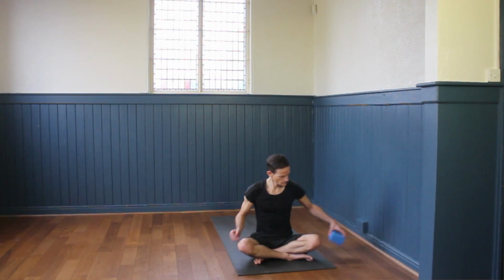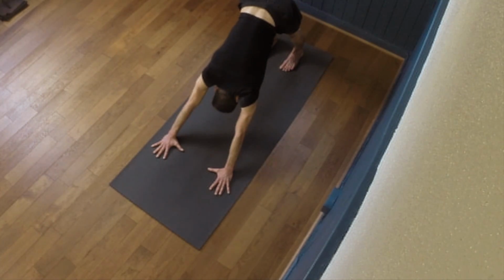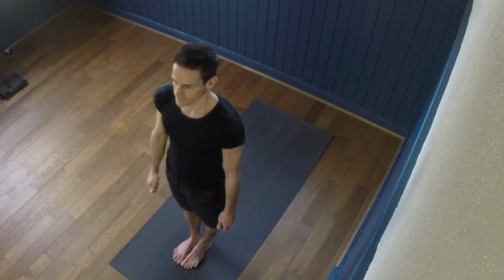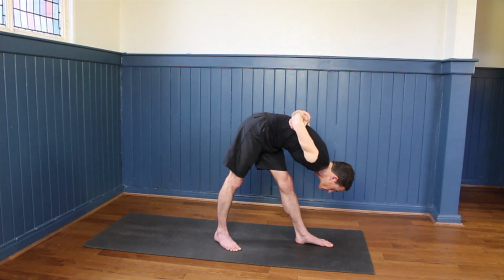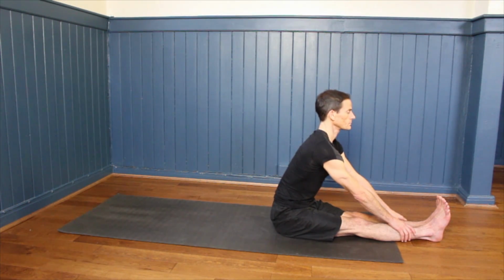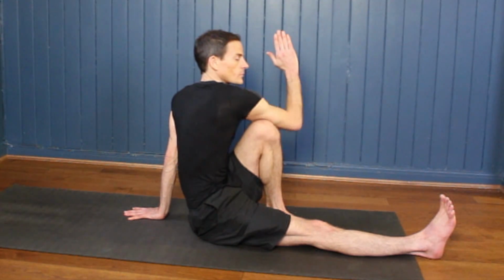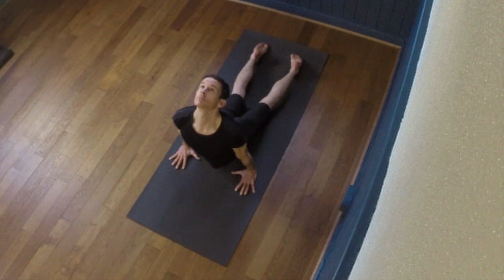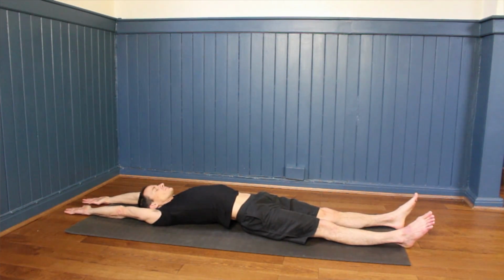Ashtanga One Hour Practice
Gentle introduction to yoga for beginners

Please feel free to get in touch if you have any questions or comments

See you on your yoga mat!